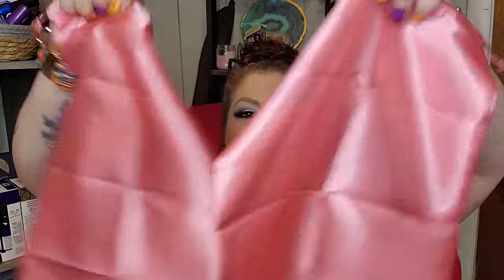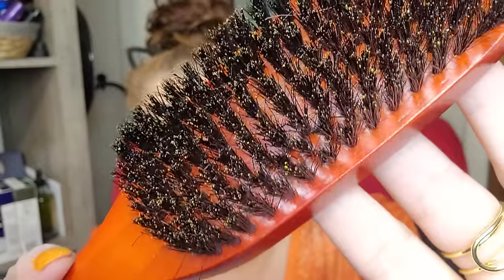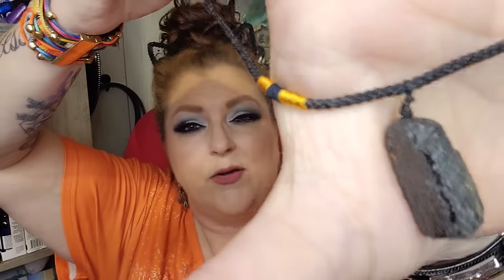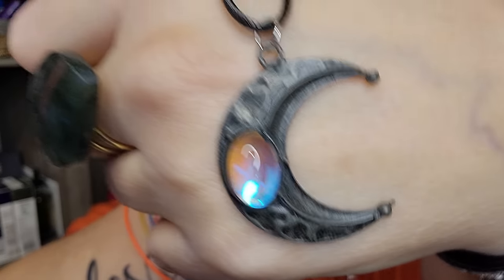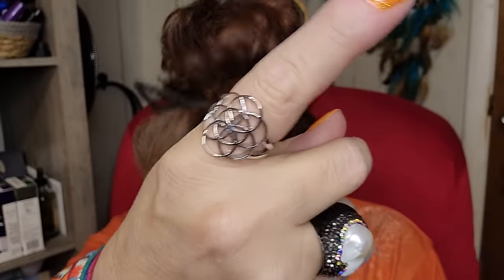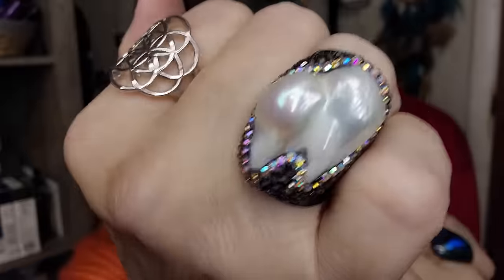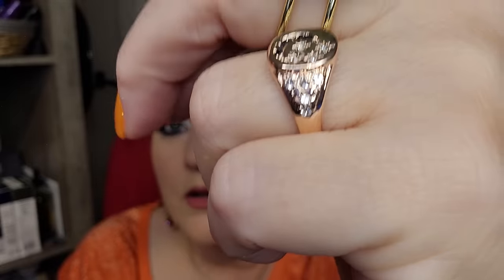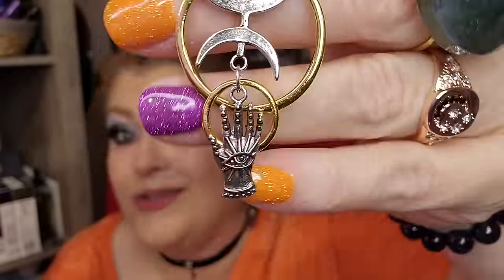HUGE TEMU HAUL | MUST SEE!!! | October 15, 2023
🔍Or search my code【dkg3374】on Temu App to find my picks

Moon and stars ring

white fur lined boots